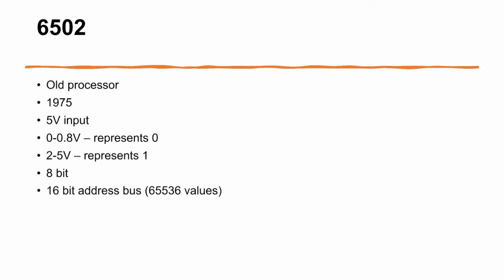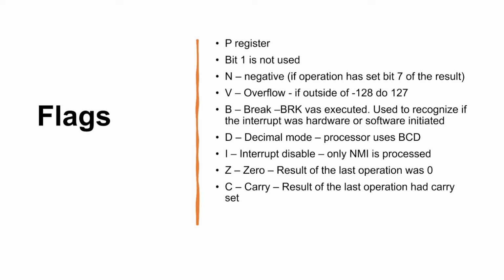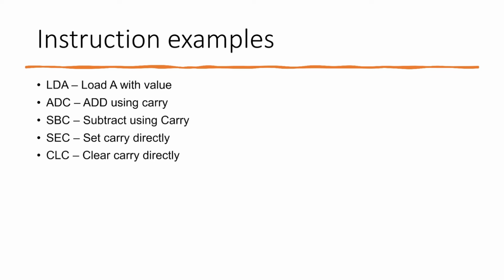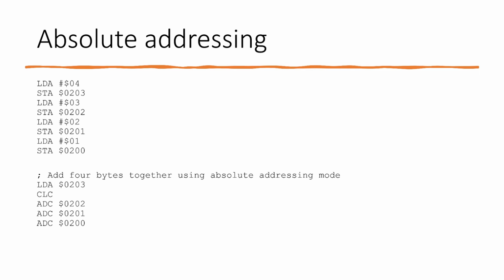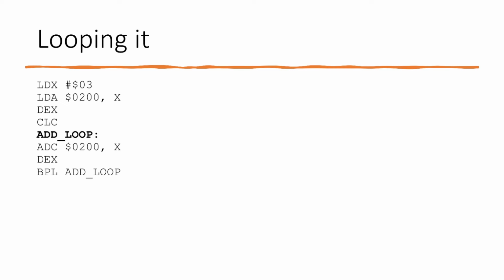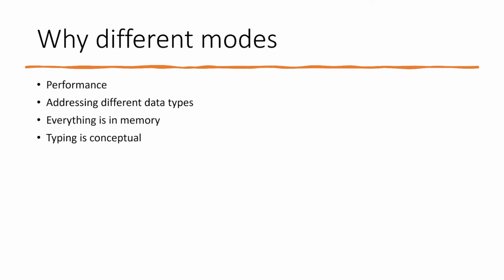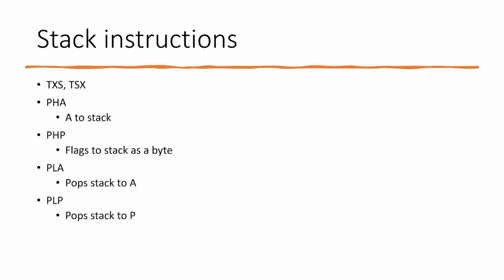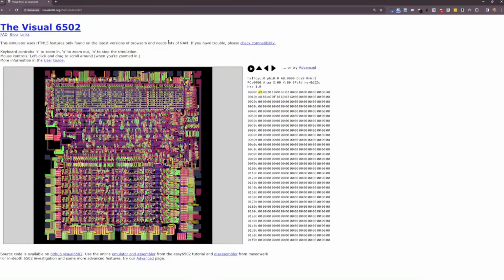Bits and Bytes Unleashed: Exploring 6502 Assembly Essentials Part 1 - (Episode 54)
Dive into the essential realms of 6502 assembly language in 'Bits and Bytes Unleashed: Exploring 6502 Assembly Essentials Part 1.' Crafted as a companion to our college-level computer architecture course, this episode serves as foundational support material. Join us in demystifying the intricacies of 6502 architecture, laying a robust groundwork for deeper exploration and understanding in the academic journey ahead. Let the digital odyssey commence!

0:00 Episode intro
00:36 Intro clip
01:54 Discussion start
01:09:03 Outro clip